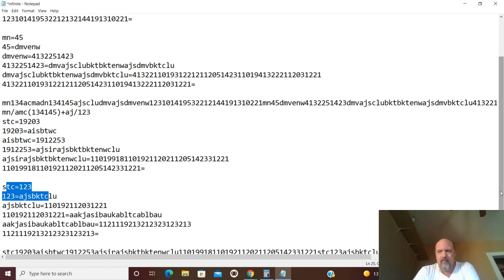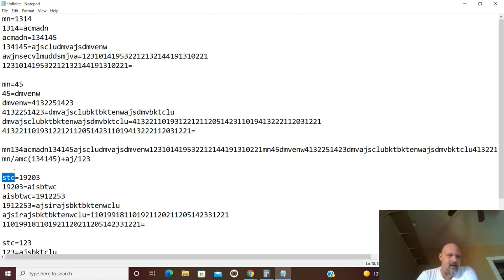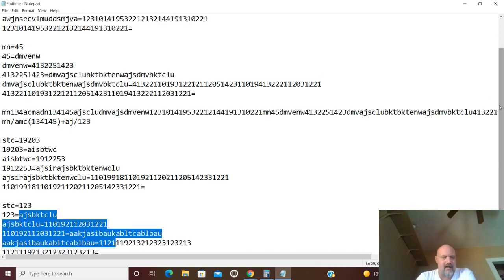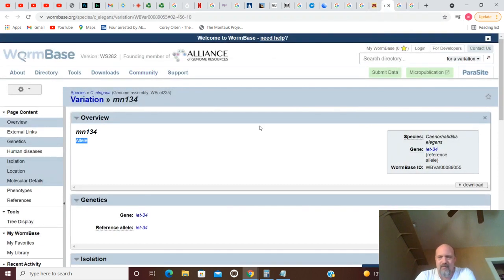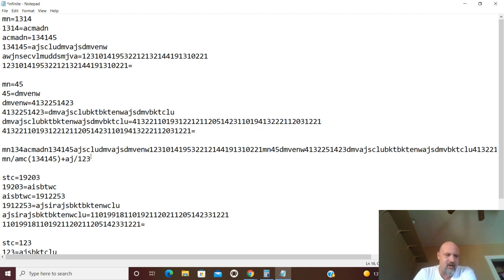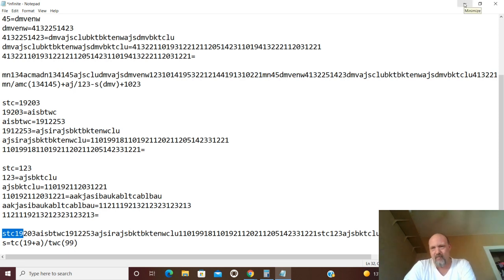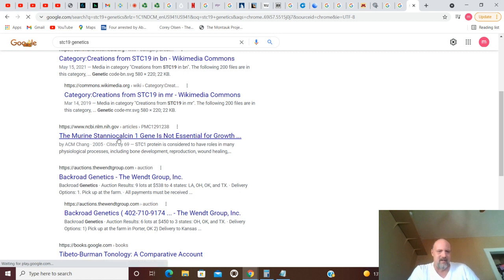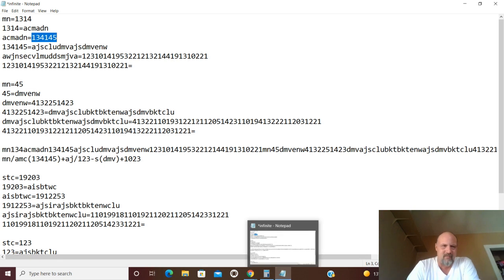Looking down the rabbit hole, new information has come to light